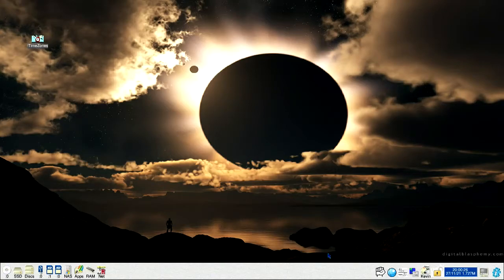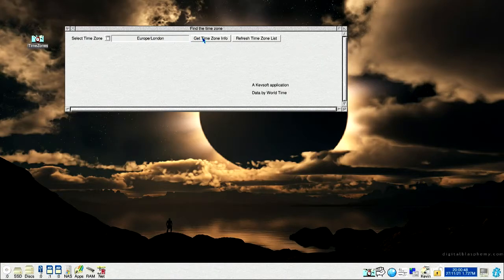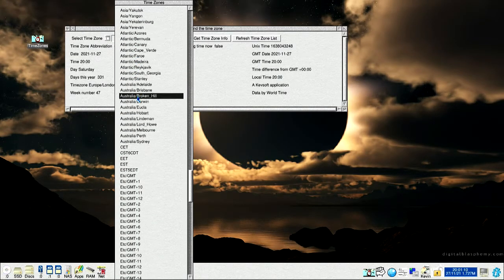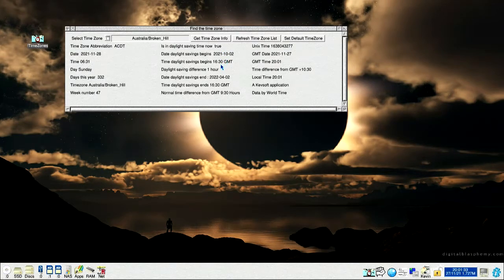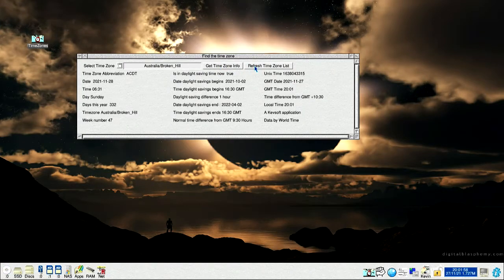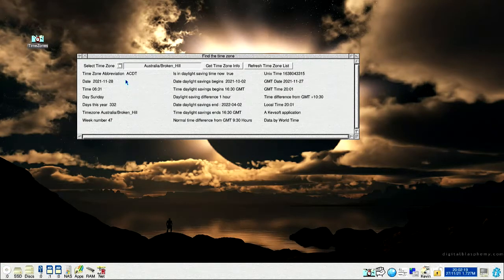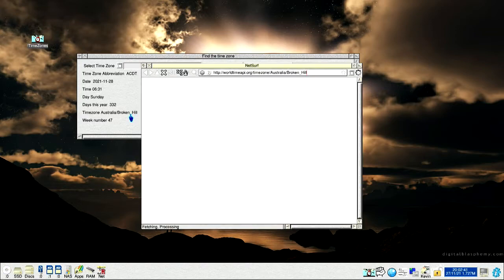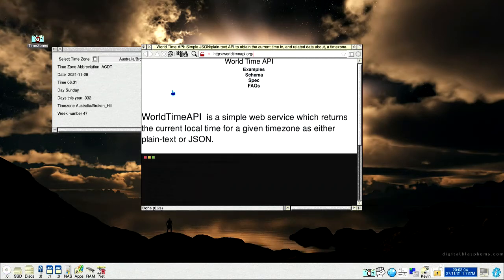New Application called TimeZones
A short video about a new application for RISC OS called TimeZones which gives information about various time zones from around the world.